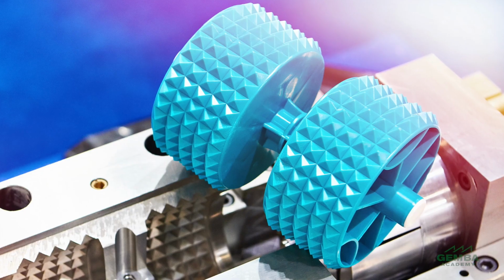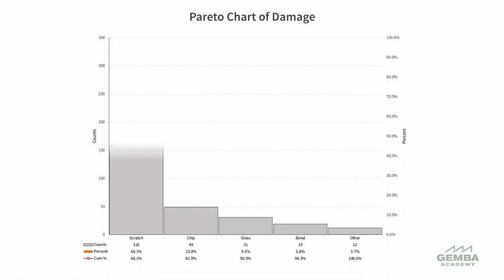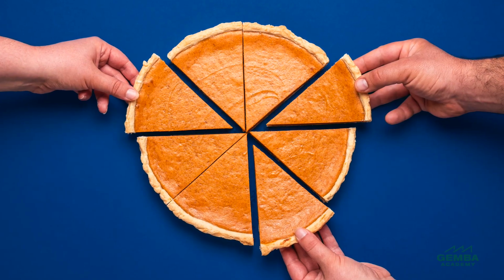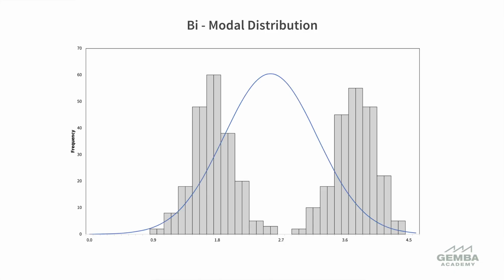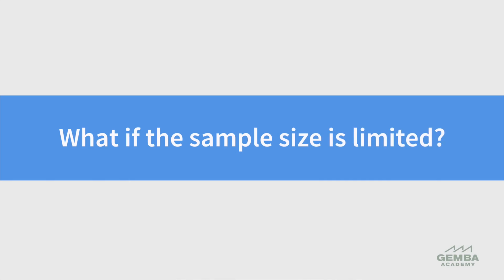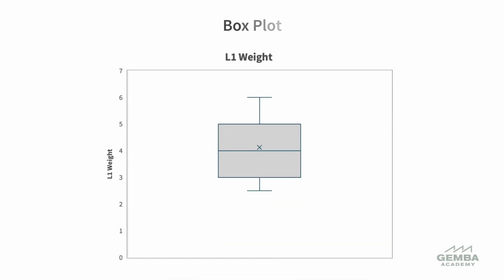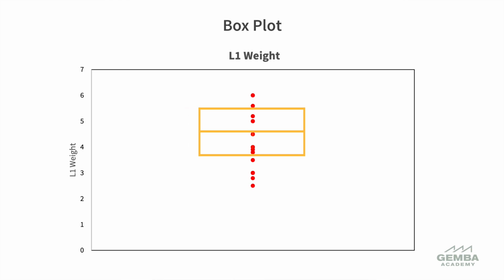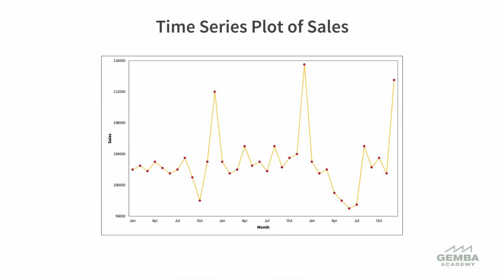Overview of Graphs & Charts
Are you using the wrong graph for your data? Stop guessing and start analyzing!

In this video, we break down which graphs and charts to use for data analysis and why it matters.

Learn when to use:
• Pareto Charts to uncover your biggest opportunities
• Pie Charts to show part-to-whole relationships
• Histograms to visualize data distribution
• Dot Plots for small sample sizes
• Individual Value Plots to compare groups
• Box Plots to identify outliers and patterns
• Time Series Plots to detect trends over time

Whether you're working with large datasets or small sample sizes, this video shows you the right chart to use so your insights are clear, credible, and actionable!

Perfect for: Lean Six Sigma Practitioners • Data Analysts • Quality Professionals • Students • Continuous Improvement Leaders